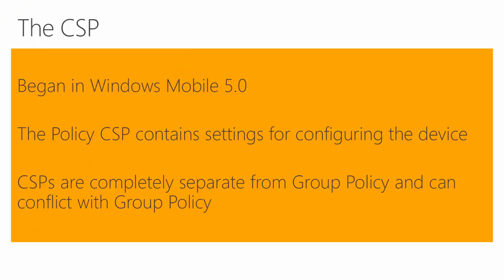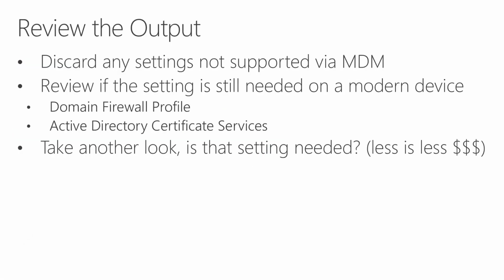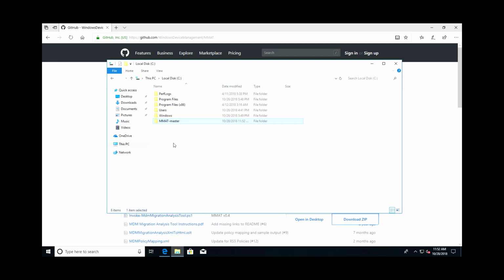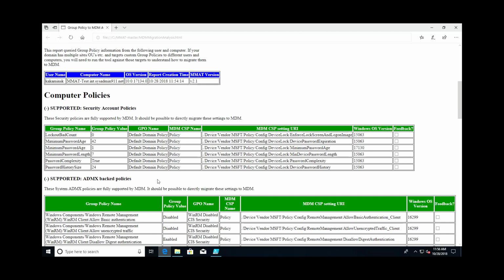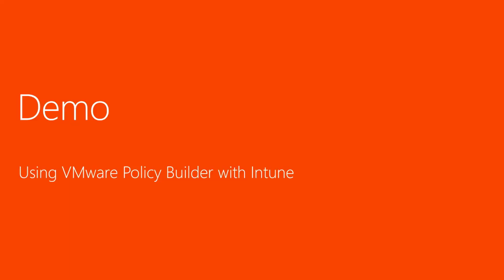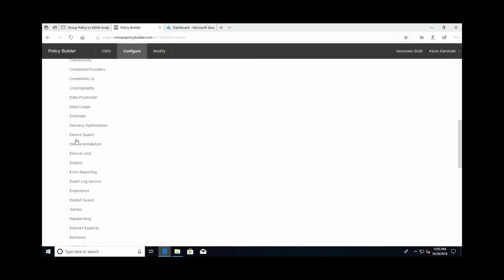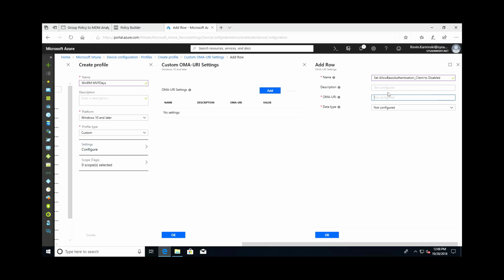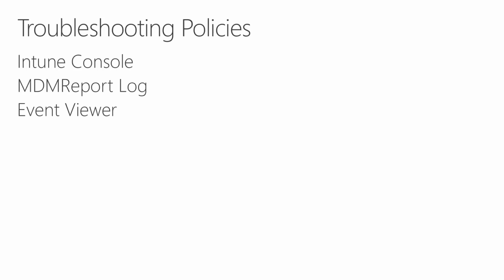MVPDays - ADMX Backed Policies with Intune - Kevin Kaminski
ADMX backed policies is a challenging experience to take on as there isn't much tooling or prescriptive procedures to follow for different types of settings. This session covers several scenarios you may encounter when implementing settings from a security baseline to your Intune managed devices. Understand some of the tools to help you implement ADMX policies with confidence.